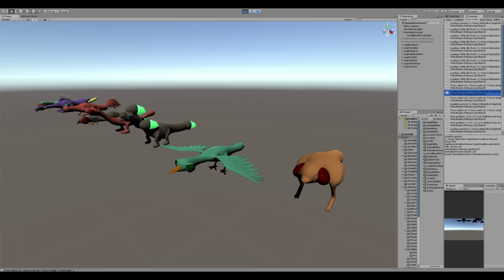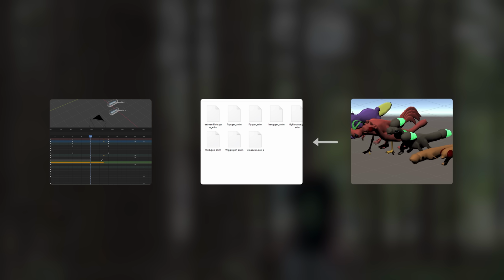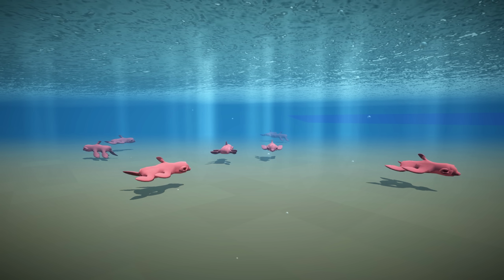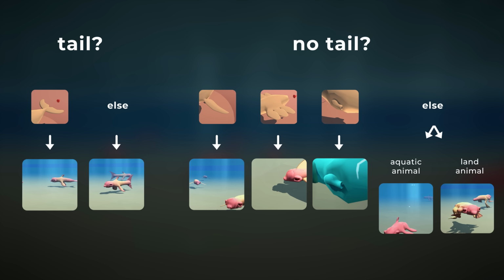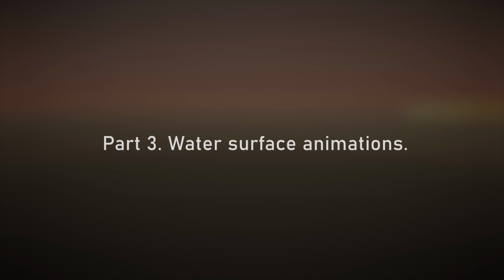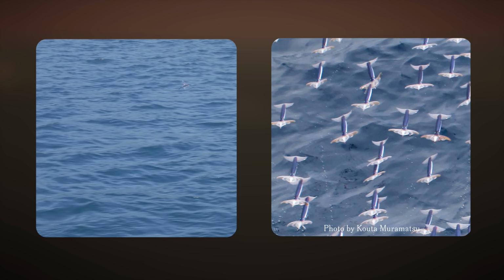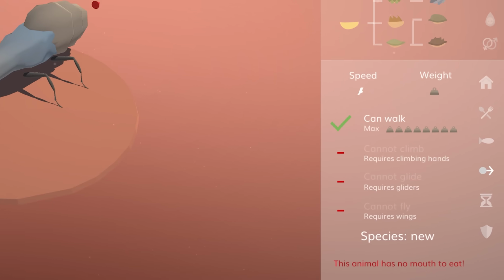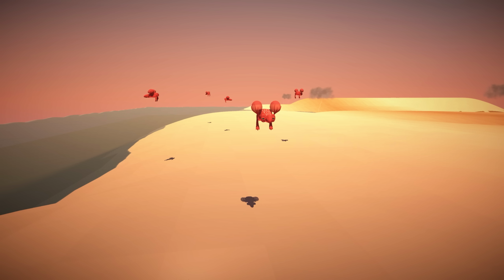I'm fixing the ugliest part of my simulation game... here's how (indie devlog 5-2)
I'm working on evolution simulation game The Sapling, my solo indie game project.

0:00 I hate my animations
0:55 creating animations faster
3:19 idle animations
3:57 underwater swimming animations
6:22 water surface swimming animations
7:37 flying animations
10:19 dying animations
10:58 tease